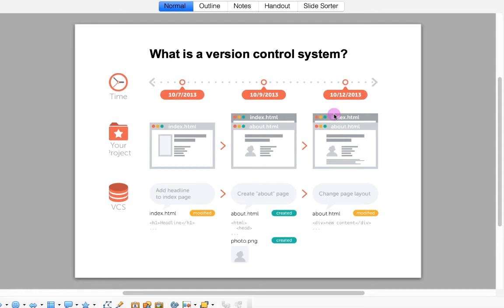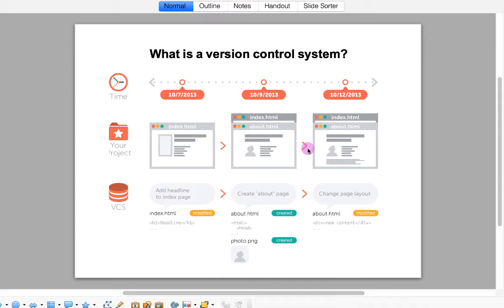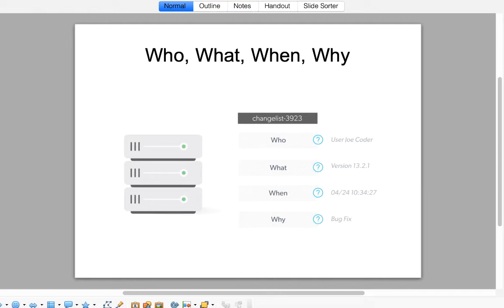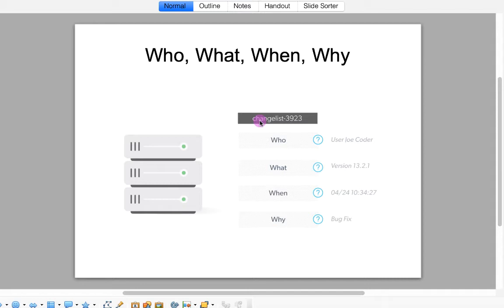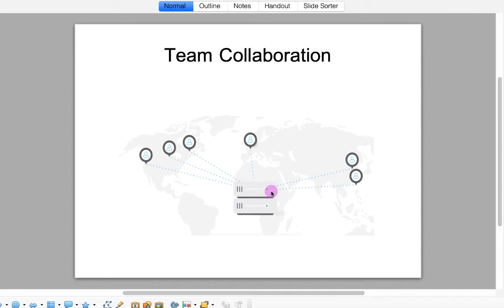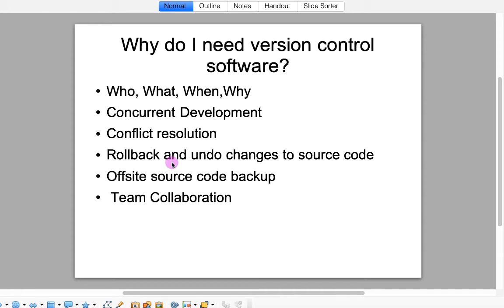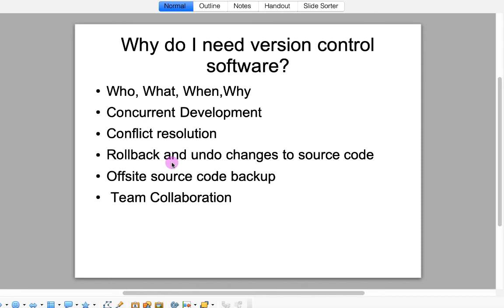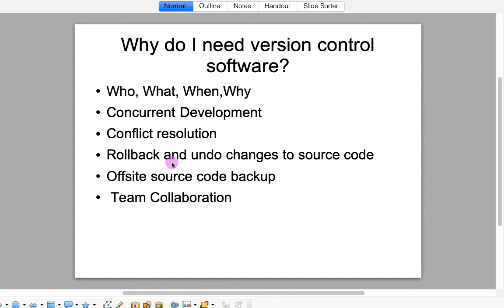Introduction to version control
In this video we are going to talk about version control, what is version control, how version control help teams which are seating at different geo location collabrate.